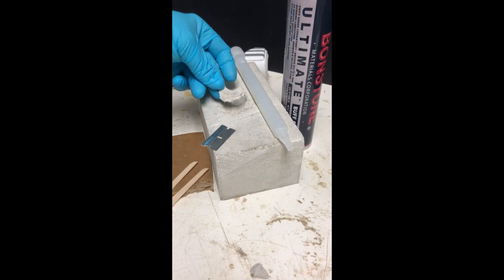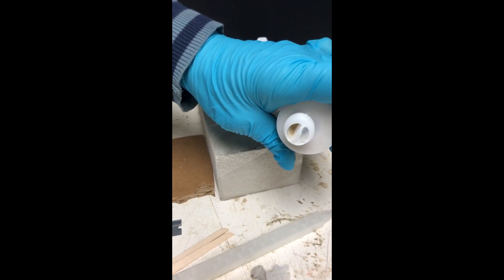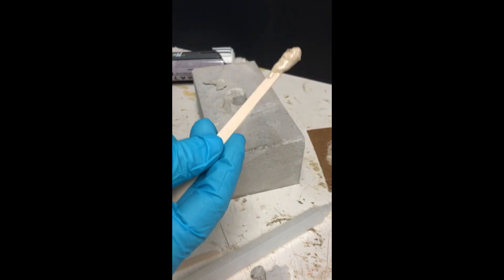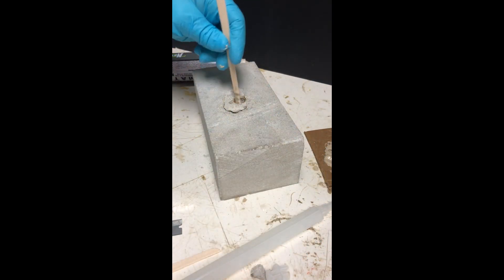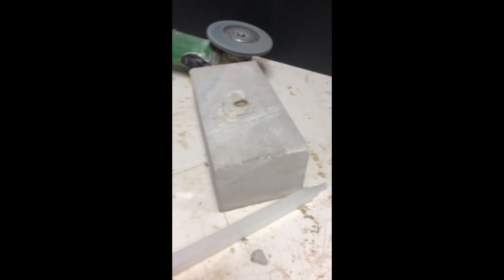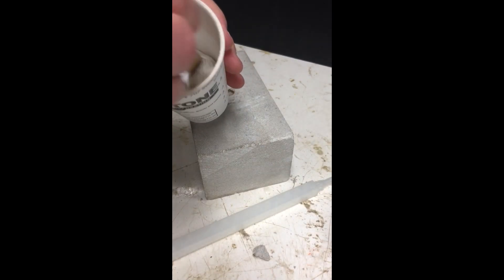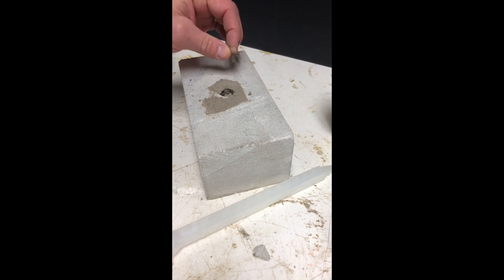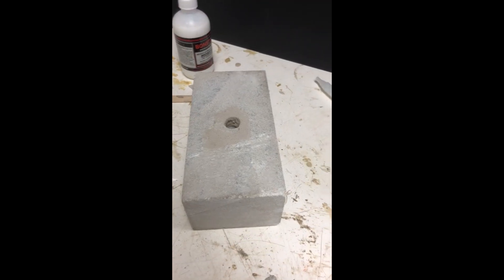Limestone Spall Repair Using Ultimate and HRM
Please read Safety Data Sheet and use appropriate Personal Protective Equipment when working with chemicals or using powered machinery.